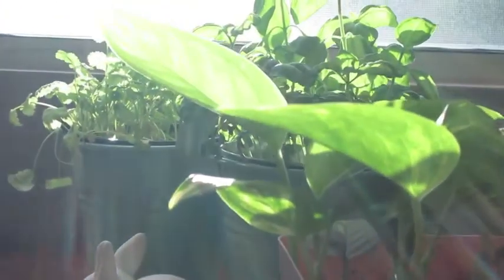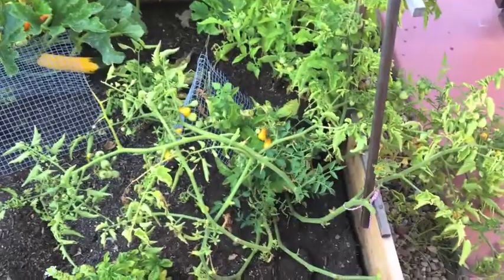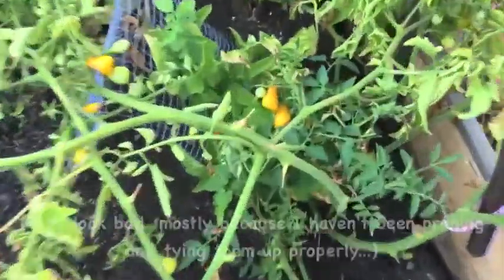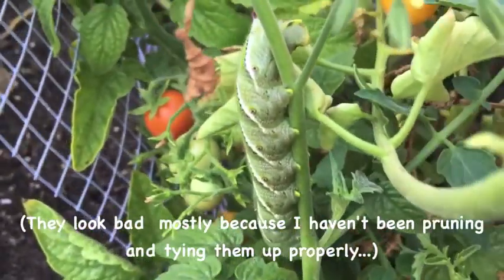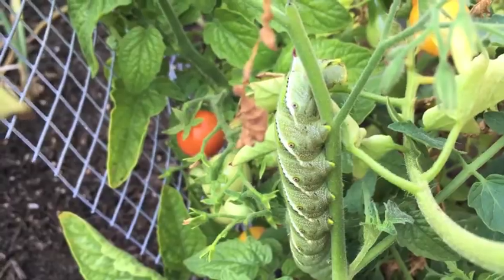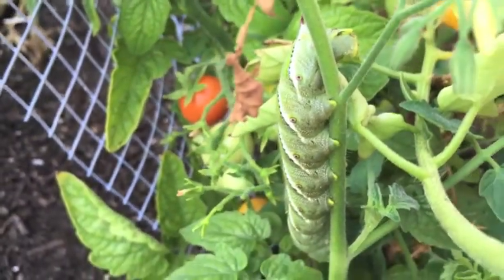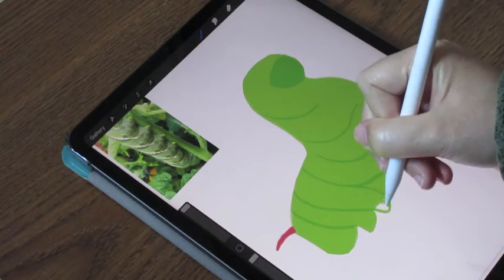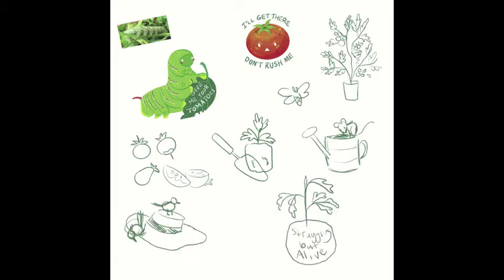🌱 Drawnbythestream 🌱Tomato-loving Caterpillar Speedpaint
In a /shocking/ turn of events, a huge Caterpillar was found munching on my tomatoes! Who could've guessed...

So I'm using it as inspiration for art.